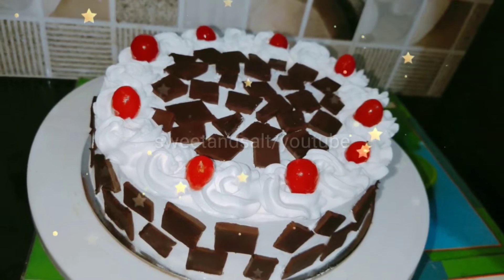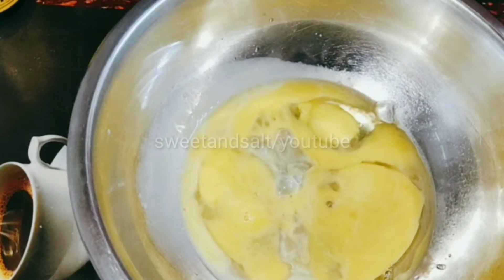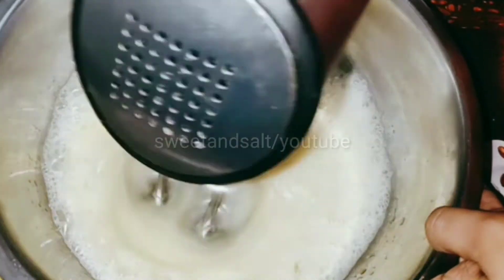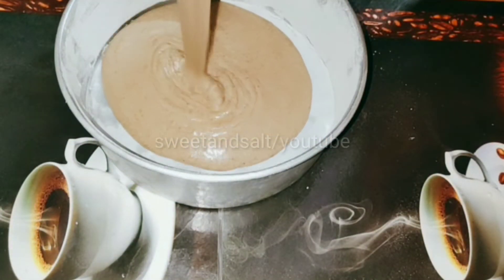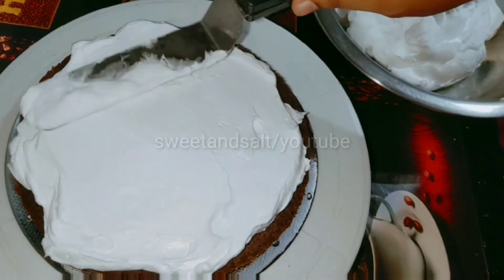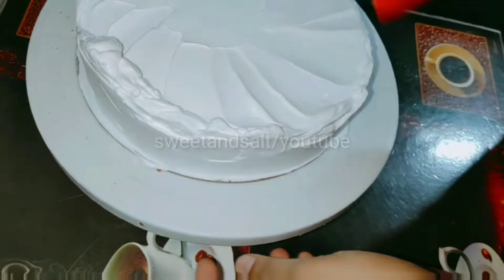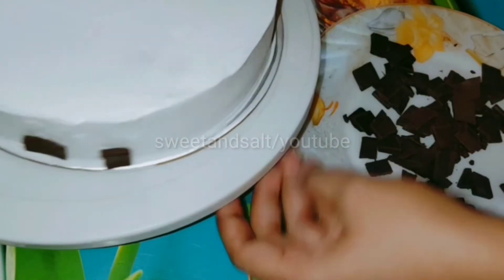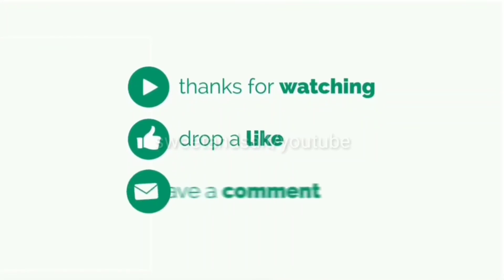SIMPLE EASY BLACK FOREST CAKE RECEPI/ Half Kg black forest cake recepi in malayalam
Black Forest Cake Recepi

       Hi dears this is the recepi of simple black forest cake.. Keep watching my vedios and support me dears...

Ingredients

Maida 60 grm(1/2cup)
Coco powder 30grm(1/4cup)
Sugar 60gm
Egg 3
Salt 1/4tsp
vanilla essence 1tsp
butter essence 1/2tsp
milk essence 1/2tsp
milk 30ml(1/4cup)
oil 15ml